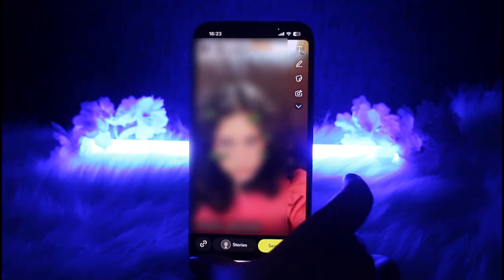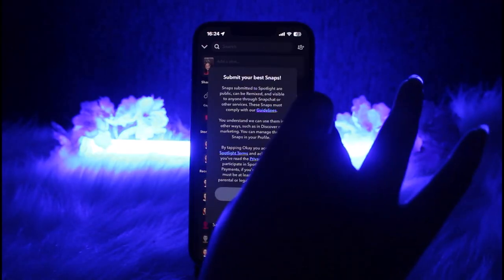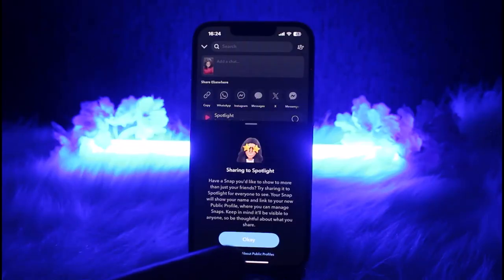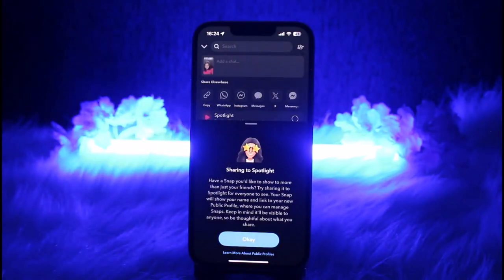How To Post On Spotlight Snapchat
Sharing your content to Snapchat Spotlight is a great way to reach a wider audience and potentially go viral with your videos. In this video, we walk you through the step-by-step process to post on Spotlight using the Snapchat mobile app. Whether you're using original videos or selecting from your camera roll, Snapchat makes it easy to submit clips for public viewing.

Start by opening the Snapchat app. From the main screen, either tap the camera icon to record a new video or swipe up to access your Memories or Camera Roll to select an existing one. Once you've selected or recorded your video, tap the Send To button.

On the Send To screen, you'll see an option labeled Spotlight. Tap on it to choose Spotlight as your posting destination. You may be prompted to accept terms or confirm submission—tap OK to proceed. Snapchat may also offer the option to add a topic, which can help categorize your video and make it easier for others to discover based on interests.

Once you confirm, your video will be submitted to Snapchat Spotlight. It will go through a content review process to ensure it follows Snapchat’s community guidelines. If approved, your Snap will be viewable publicly on Spotlight, and you may even qualify for rewards if your content performs well.

Spotlight is designed for fun, creative, and engaging content, so make sure your video is vertical, visually appealing, and appropriate for all audiences.